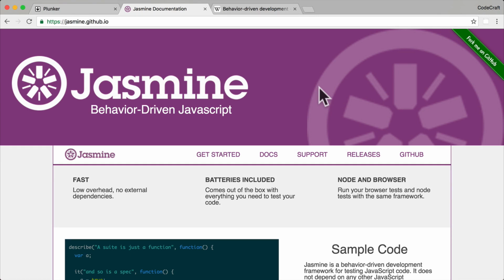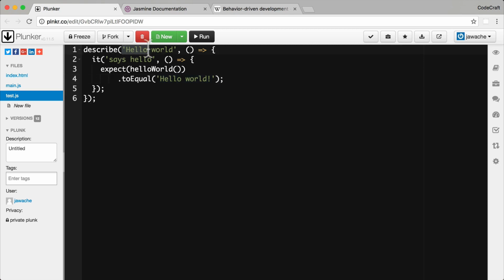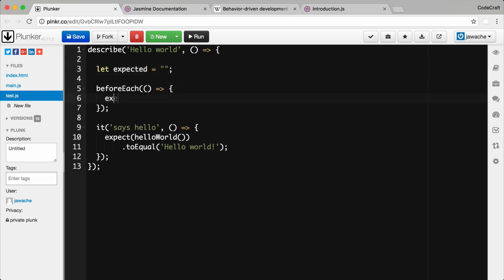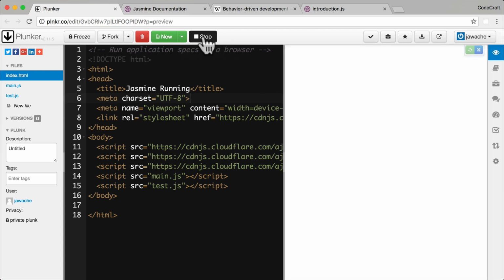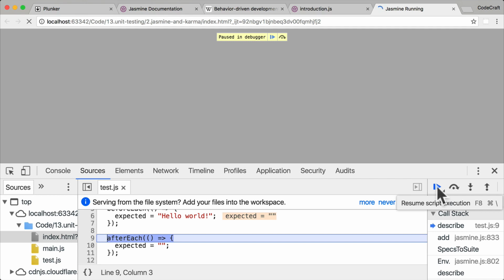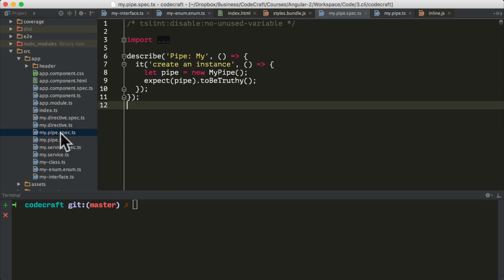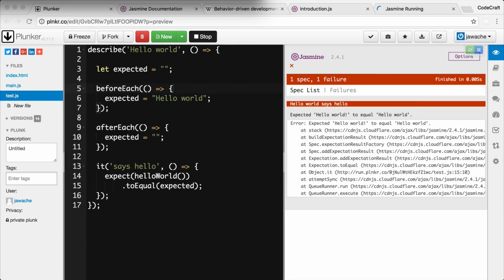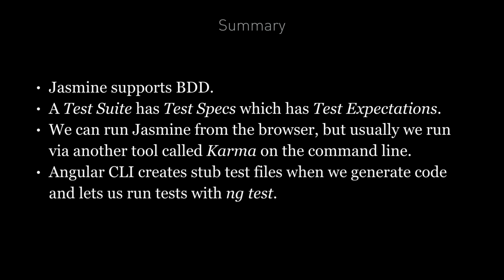64 Angular Unit Testing Jasmine Karma